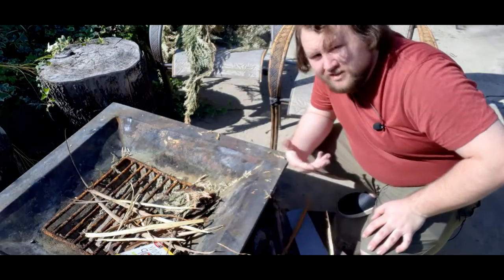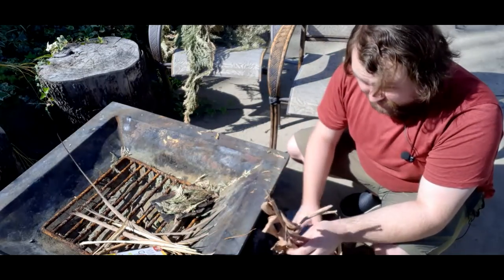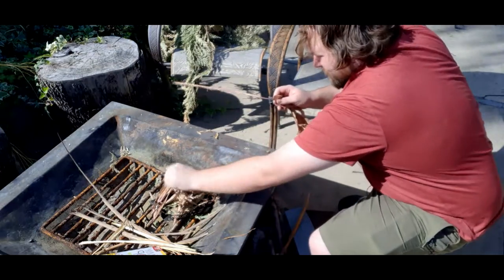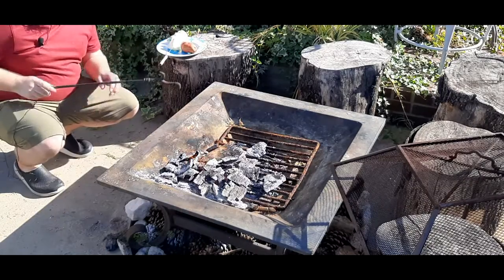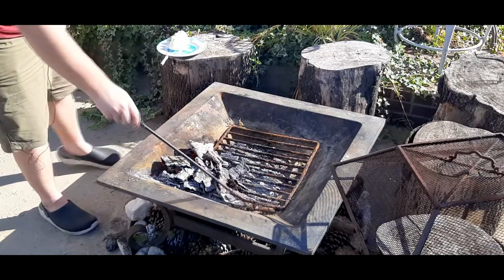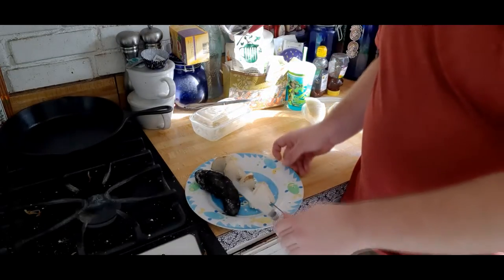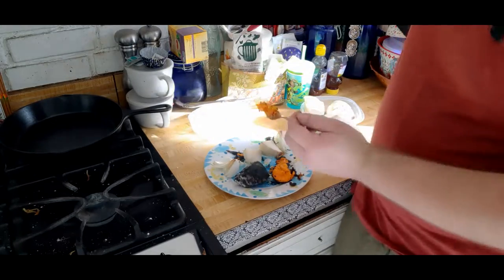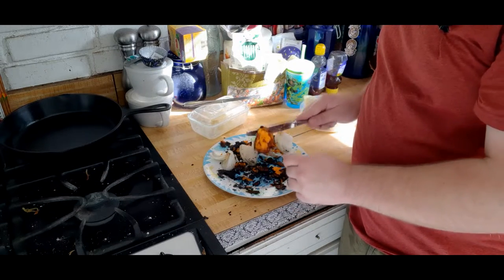Starting a Fire to Eat Sweet Potato | Bucket List Season 1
(BE CAREFUL WITH FIRE! DON'T BE DUMB AROUND IT)
In order to keep the first flame alight, I show how to start a fire and help prevent the fall into an age of dark. oh, and use it to cook food.